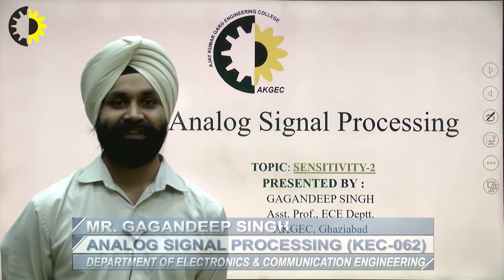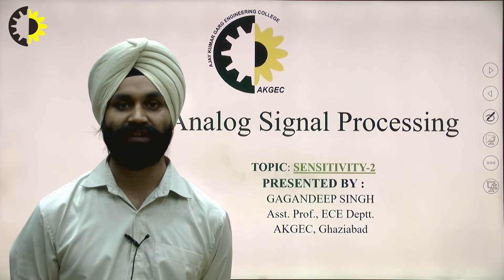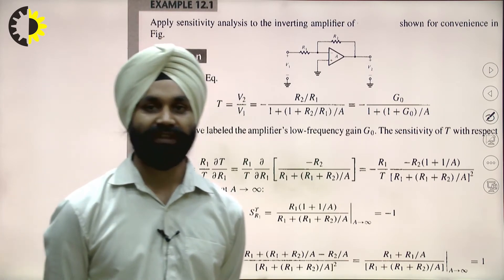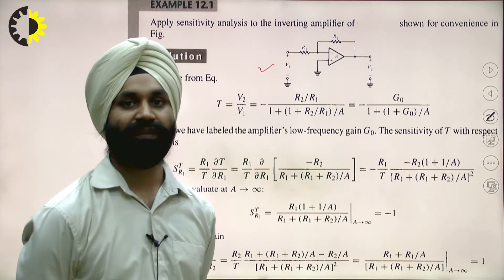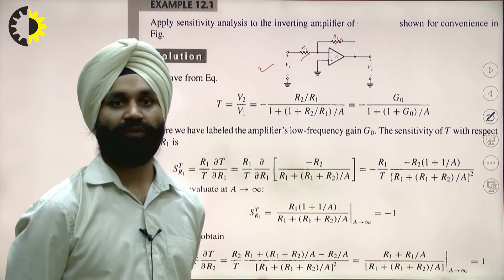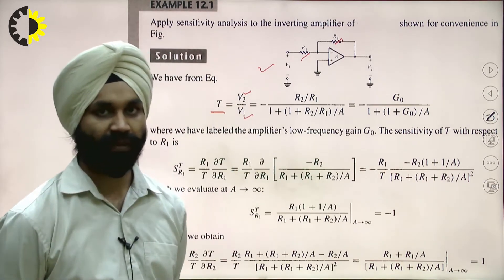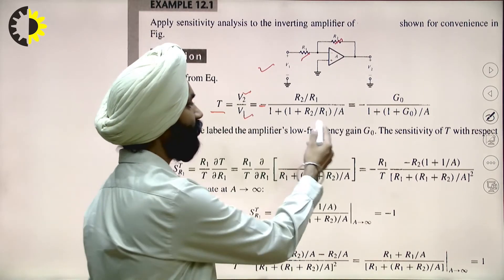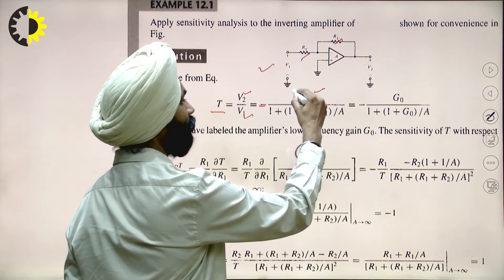ANALOG SIGNAL PROCESSING LECTURE 15 ''Sensitivity 2'' By Mr. Gagandeep Singh, AKGEC